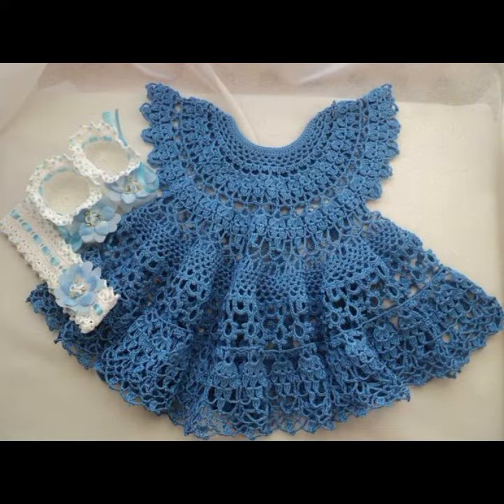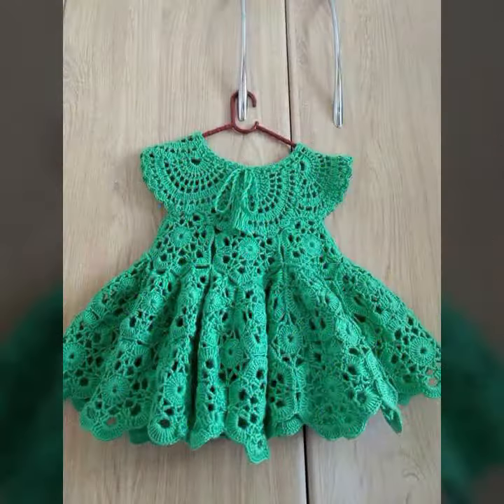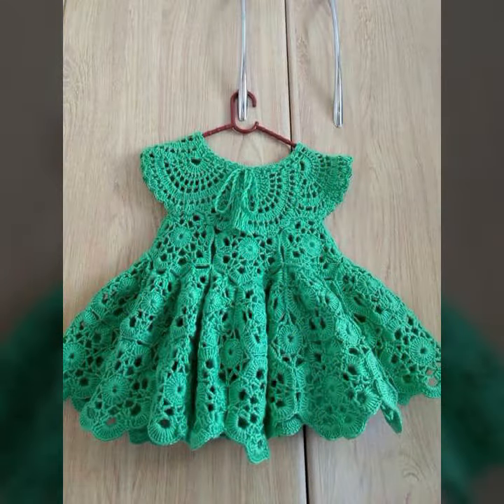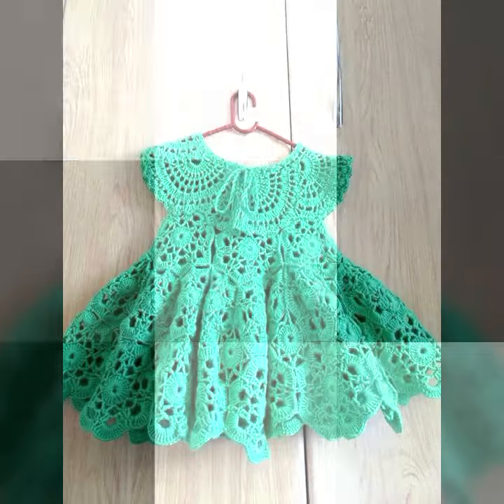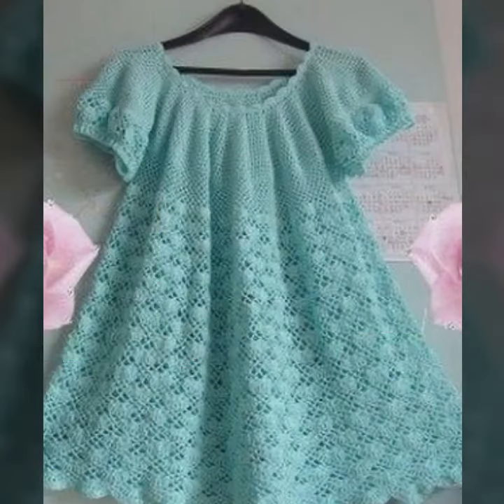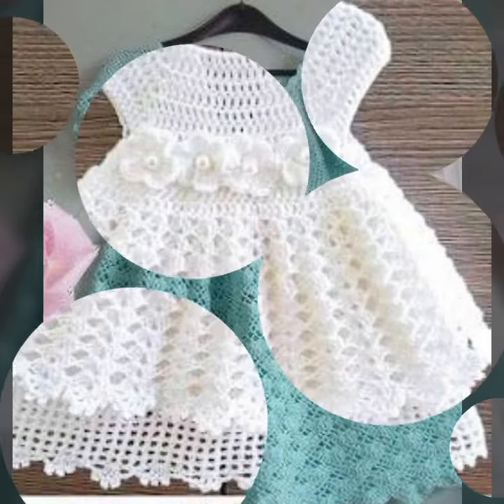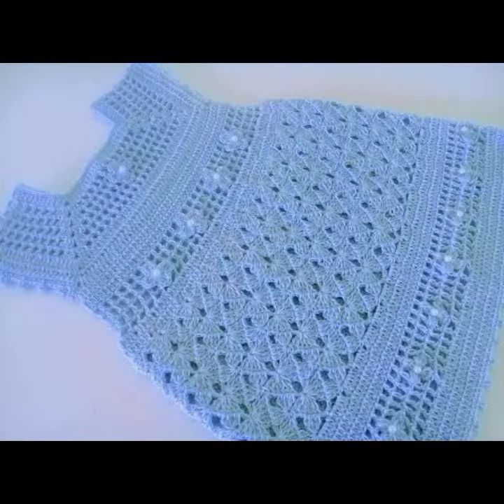VINTAGE STYLE MOST POPULAR EASY TRENDY CROCHET BABY GIRLS FROCK FREE PATTERN DIY PROJECTS